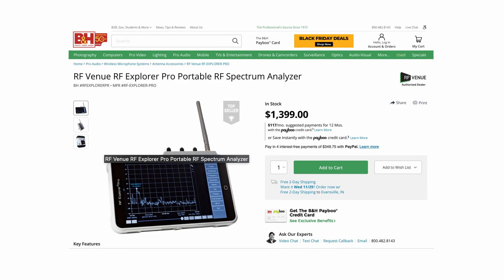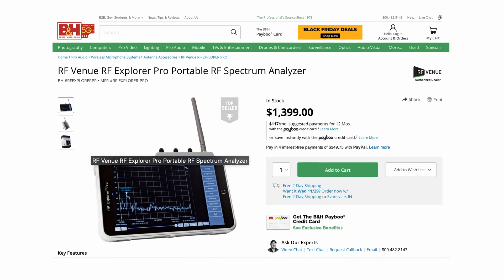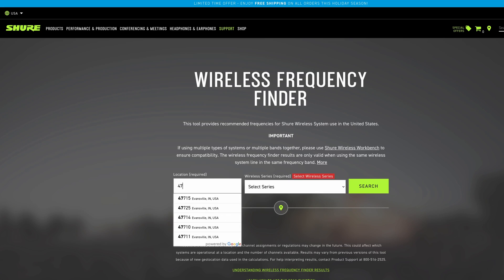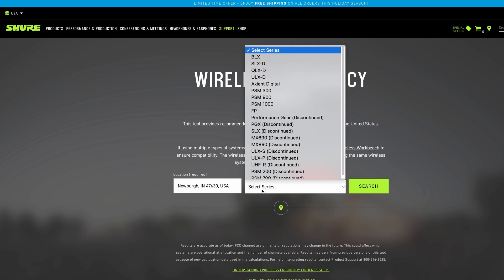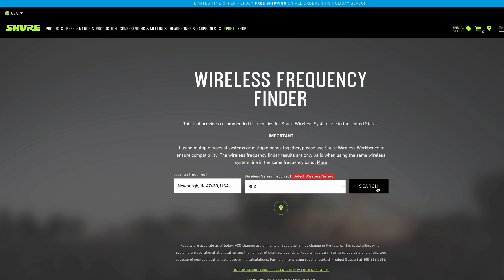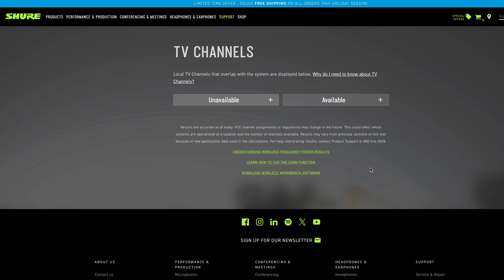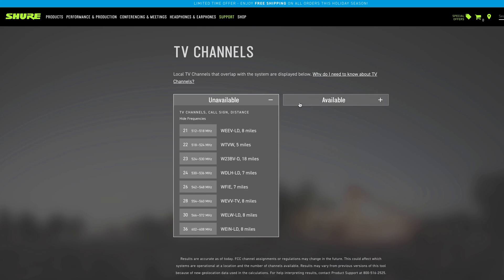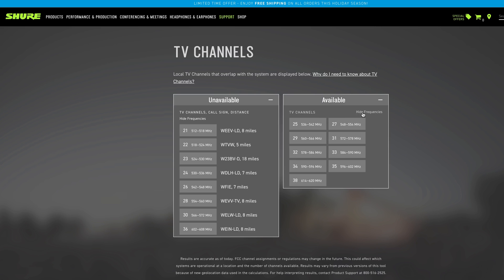BEST wireless microphone frequencies in 2024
How to properly prepare your wireless UHF microphones for a recording. In this video, we’re looking specifically at mics on the 500mHz band.

This video is not endorsed by Shure.